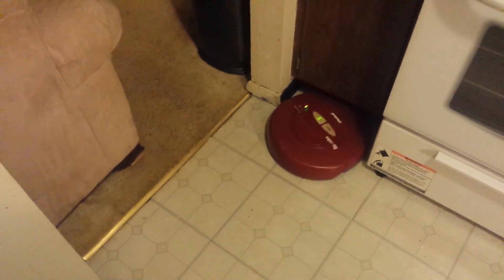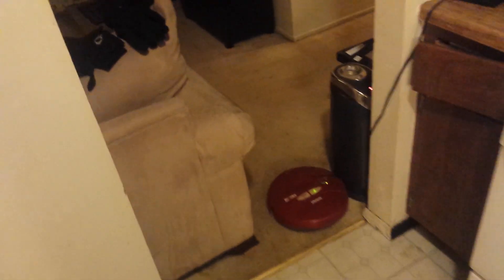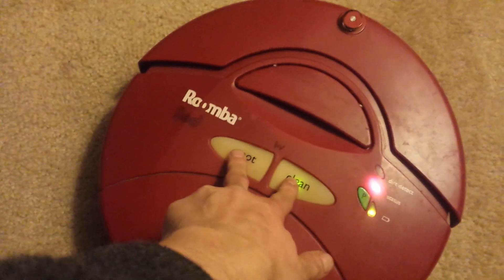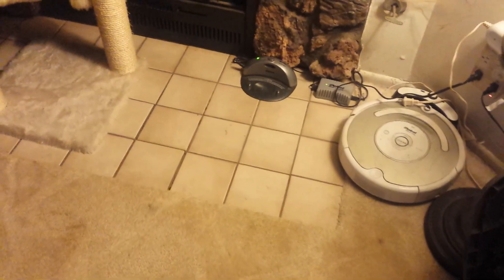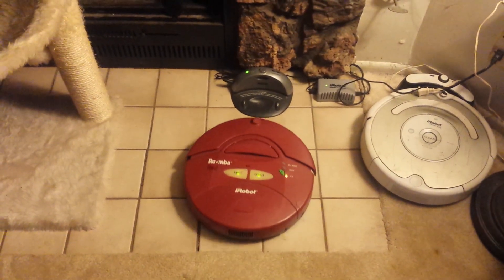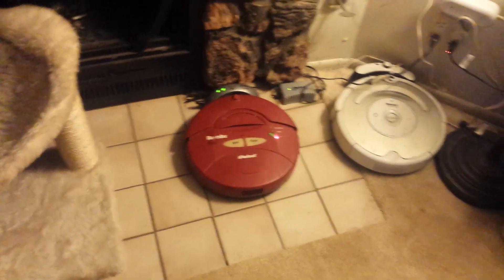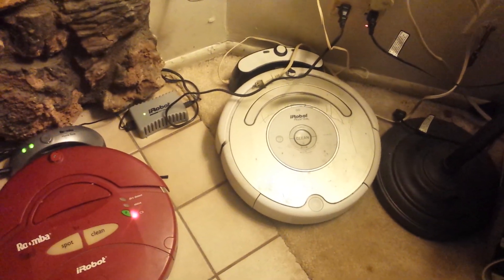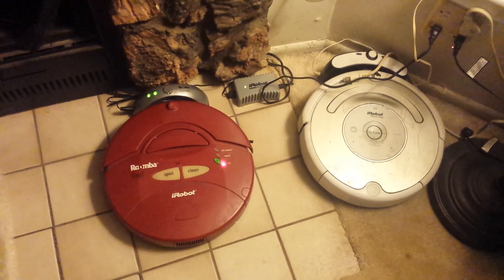How long do Roomba Robot Vacuums last!?!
I have owned 3 Roombas.  A Red, a 2.1 Blue, and a 520 (or maybe it's a 530).  I gave away my 2.1 after 4 years and it was still working!  I still have my 10 year old Roomba Red and my 7 year old Roomba 520!  Both still work great!  All they have needed over the years was brushes, filters, and batteries.